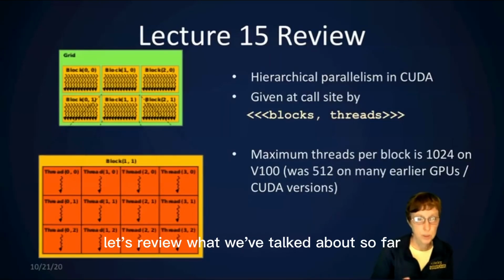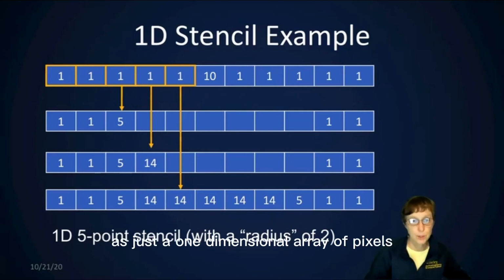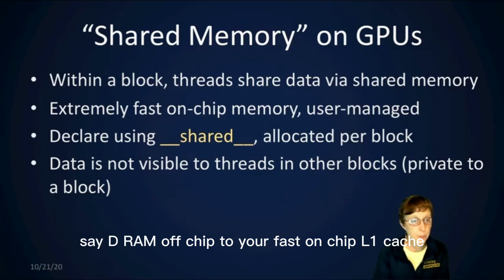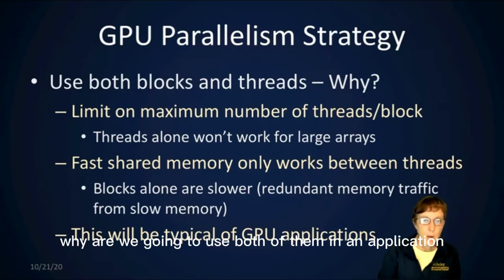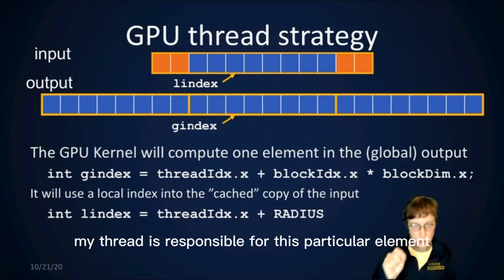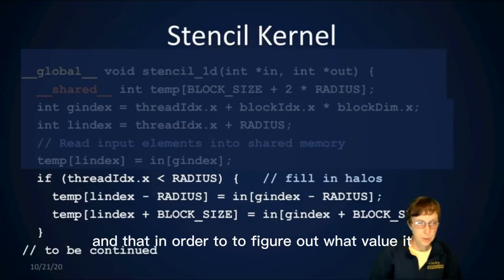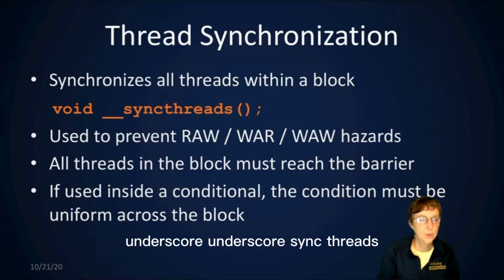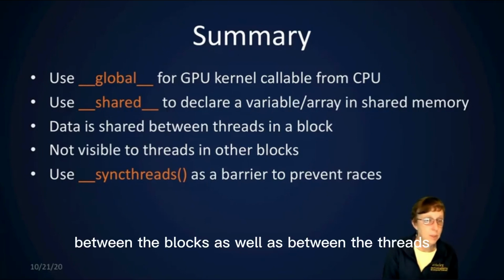parallel programming 16